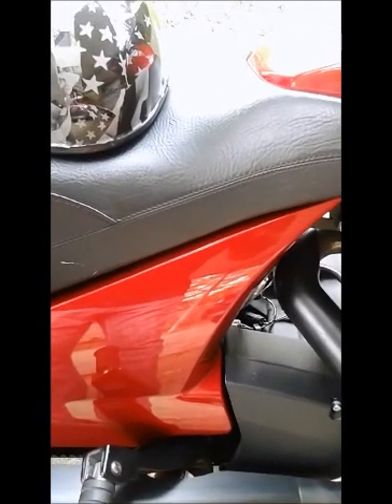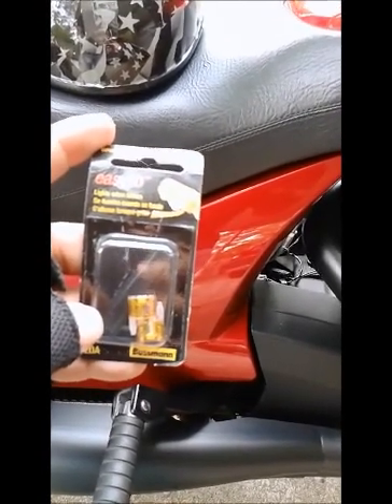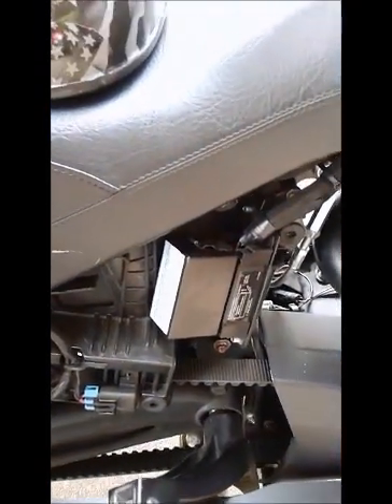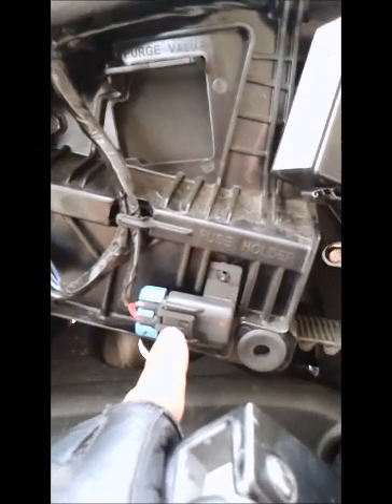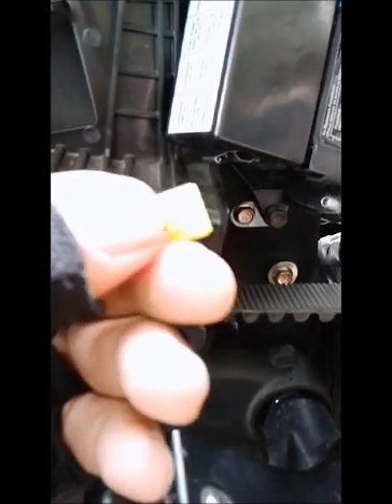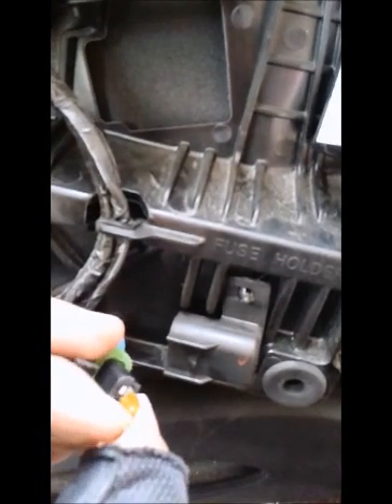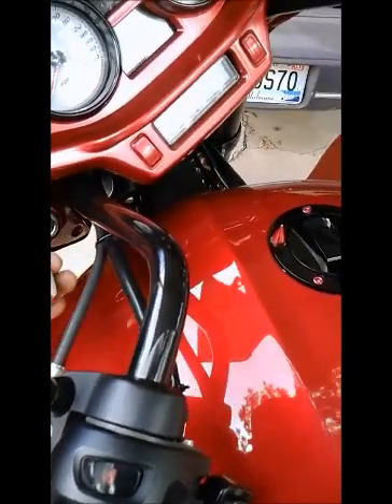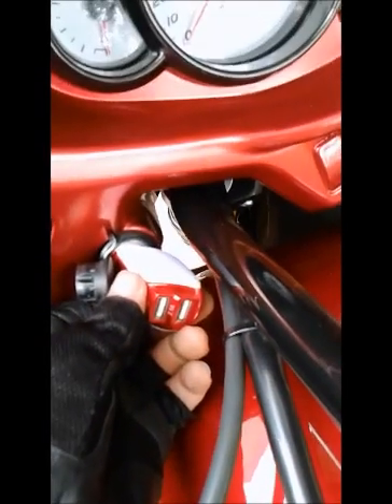Victory Cross Country 12Volt Outlet Fuse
Quick Fix for the power outlet on the Victory Cross Country. Fuse location and replacement.